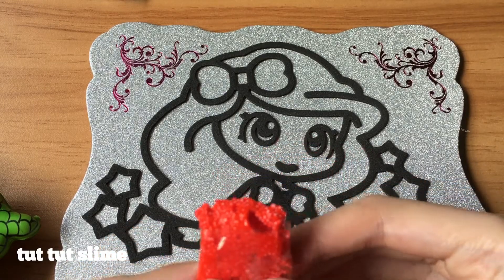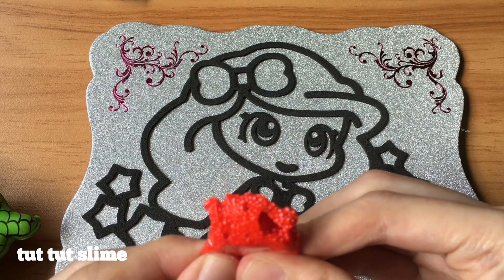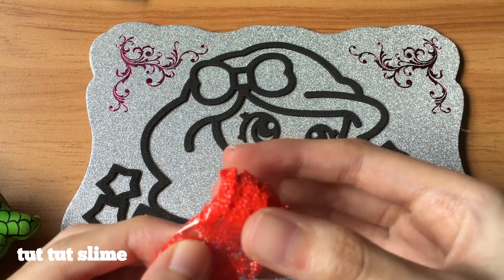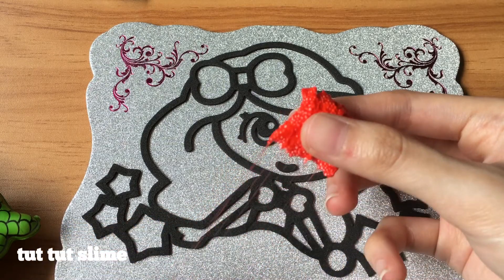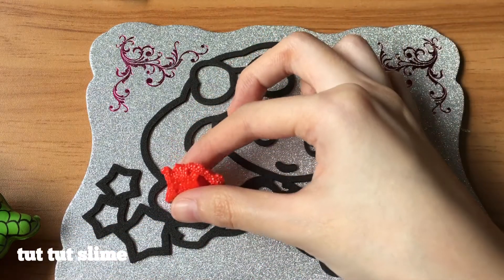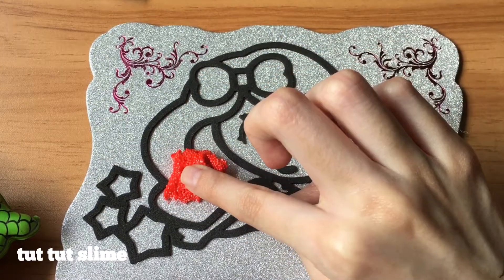Painting using Slime |Ariel The Little Mermaid🧜🏼‍♀️